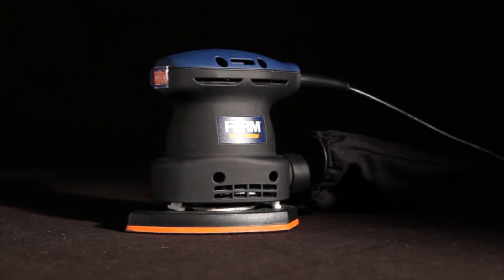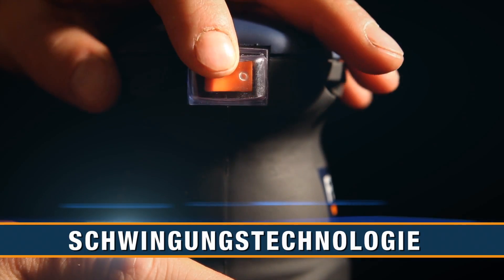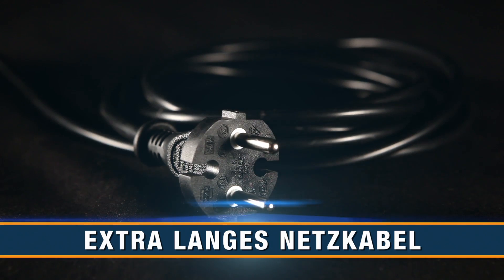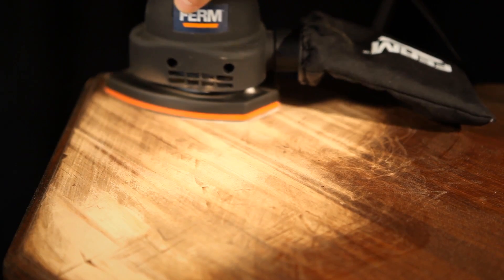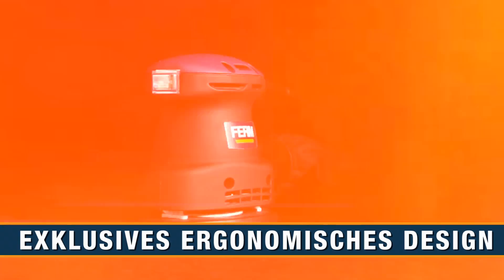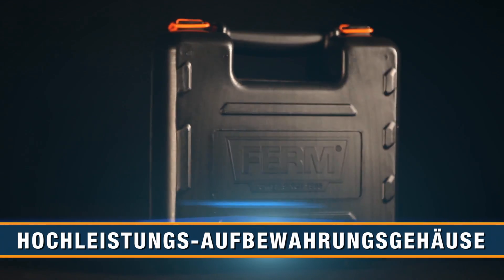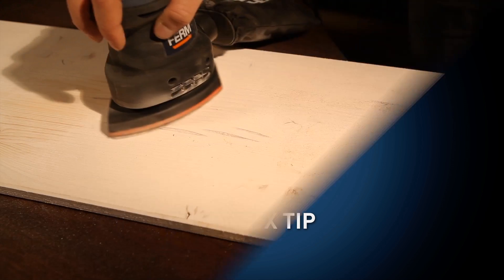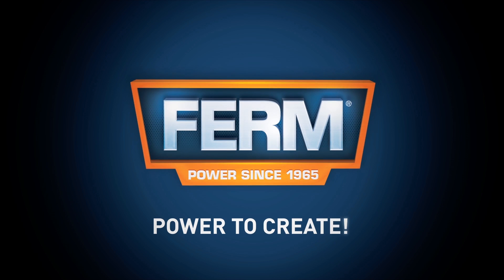FERM power 220W Handschleifer PSM1013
Dies ist der FERM PSM1013 Elektro-Detailschleifer.

Er verfügt über eine Grundplatte mit  Klettverschluss für den einfachen und schnellen Wechsel des Schleifpapiers,

über eine verbesserte Vibrationstechnologie für hervorragende Ergebnisse,

eine aktive Staubabsaugvorrichtung für einen sauberen und gesunden Arbeitsbereich

und

ein extralanges Stromkabel.

Ausgerüstet mit einem 220 Watt Motor, mit 26.000 Schleifbewegungen pro Minute, für leistungsstarke Schleifen.

Ideal zum Schleifen von kleinen Flächen und Details

sowie zum Schleifen von schwer erreichbaren Flächen.

Exklusives ergonomisches Design für optimalen Komfort und Griffigkeit.

Eine große Schleifplatte für das einfache Schleifen in Ecken.

Mit einem robusten Aufbewahrungskoffer für einfachen Transport und sichere Lagerung.

FERM, damit Ihre Arbeit einfach wird

Sie können jederzeit auf unsere 3-jährige Austauschgarantie vertrauen

Tipp aus der Werkzeugkiste

Um die besten Ergebnisse zu erhalten, verwenden Sie zunächst grobes Schleifpapier und beenden Sie die Arbeit mit feinem Papier.